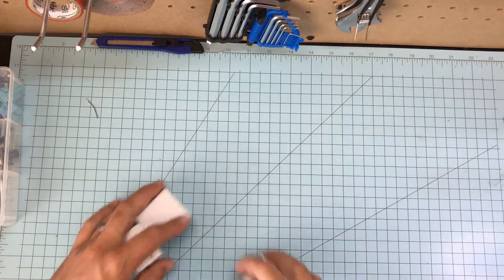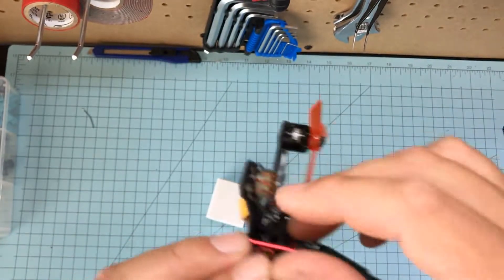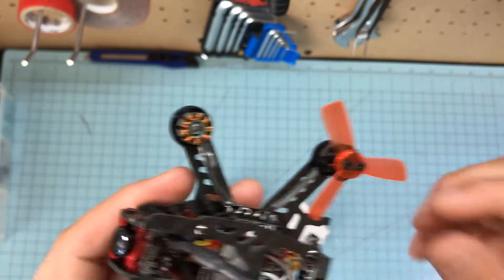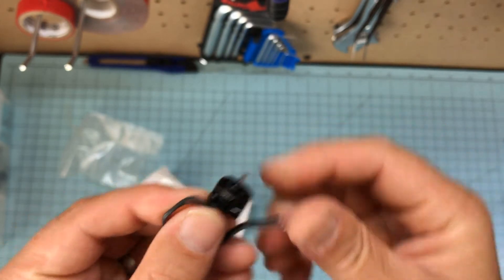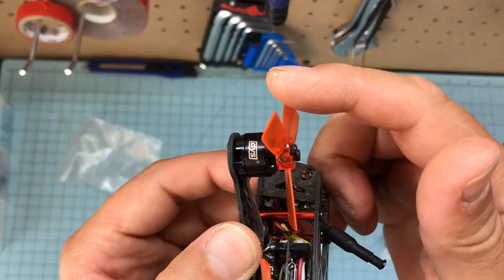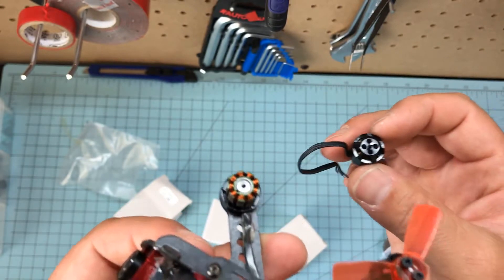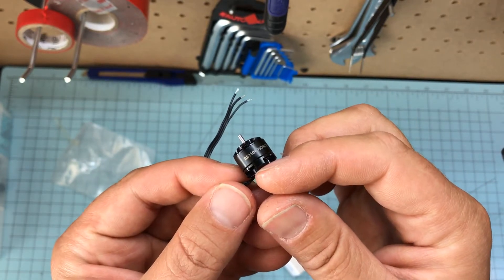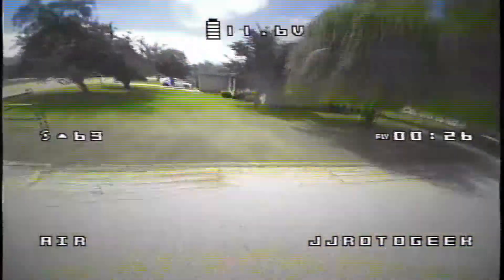DYS 1104 7500kv Motor overview Awesome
Amazing motors!